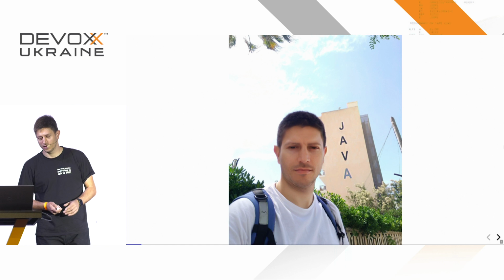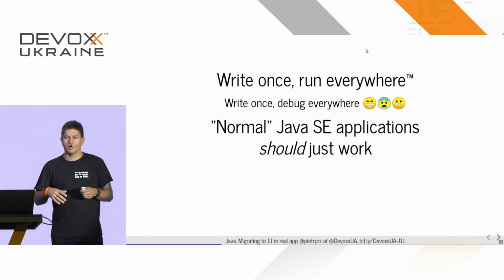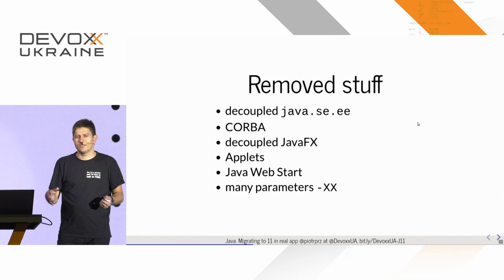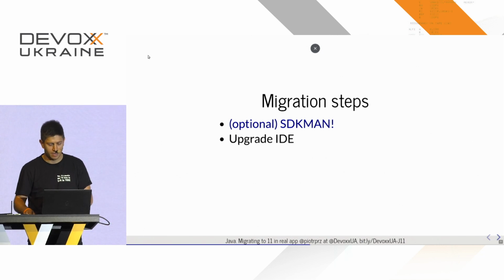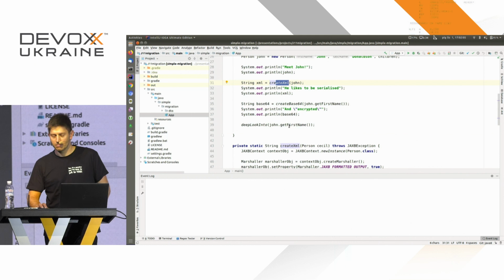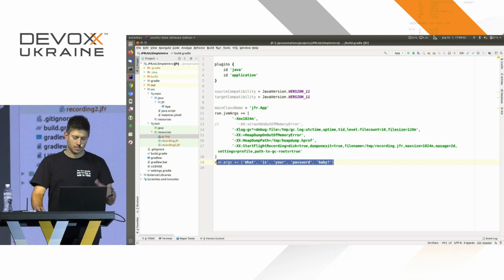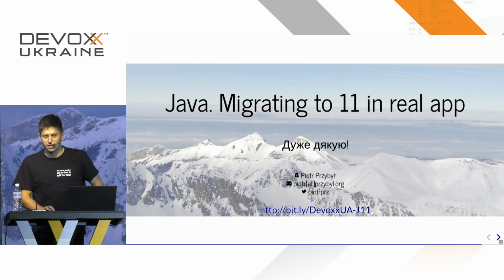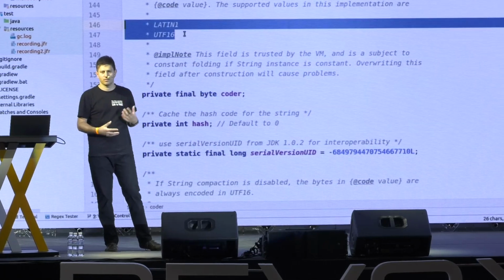Devoxx Ukraine 2019: Java. Migrating to 11 in real app - Piotr Przybył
6-7th of November Kyiv, Ukraine

It's (post) Java 11 time now. (Just in case your boss didn't notice 😉 In this talk, I'd like to tell you how I managed to migrate two real Java server apps to Java 11 and show some demos. Why was it done? How to convince the business? What and how was done? What wasn't required? Does anyone read licenses, manuals, and talks' descriptions? Where did I fail in the first approach? Was it worth it? Some hints for you.